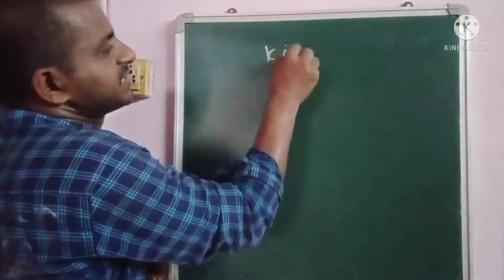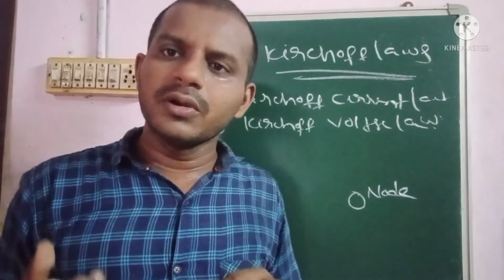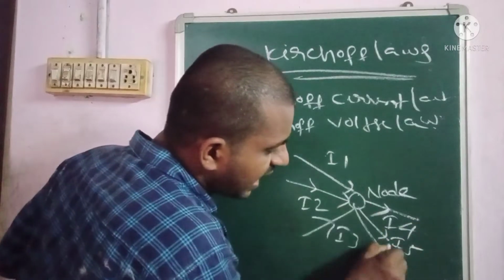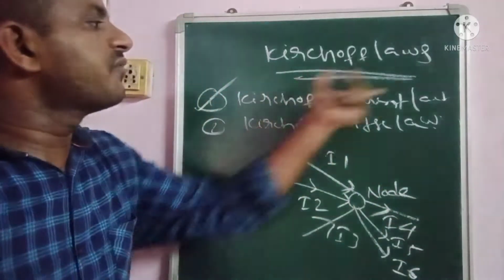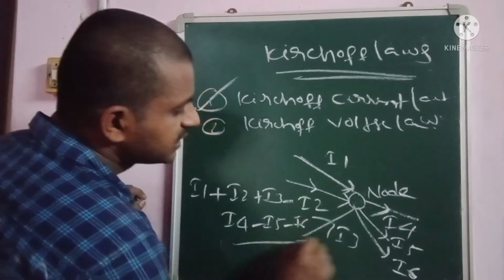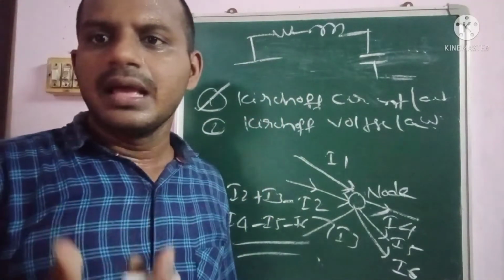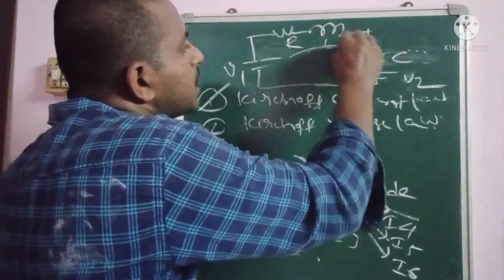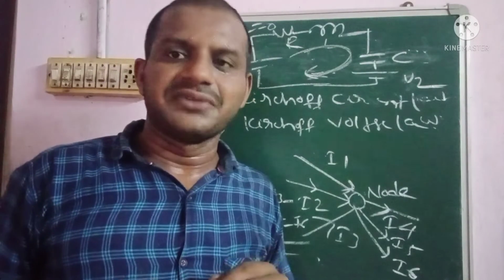basic concepts of learning Kirchhoff's laws by kishore palavalasa,,👍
basic concepts of learning Kirchhoff's laws by kishore palavalasa,,👍 lifeisbutadream electricalengineering education #2025